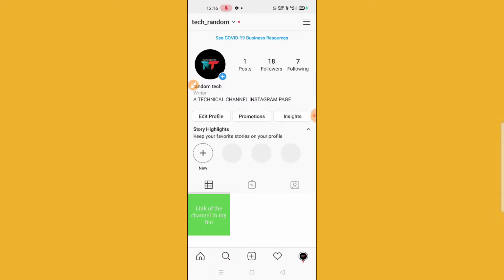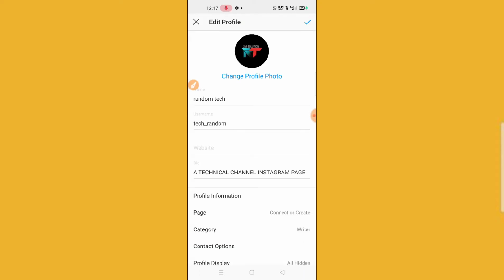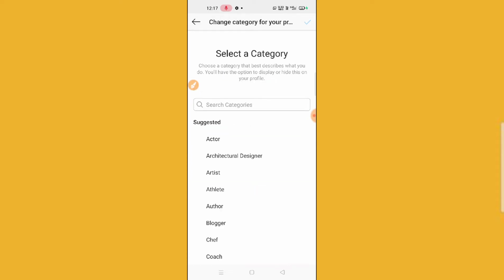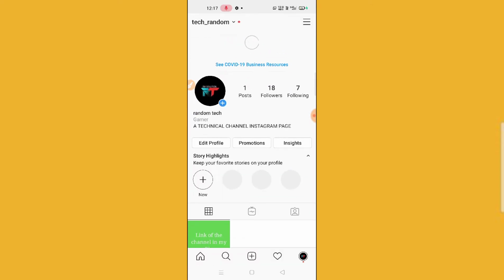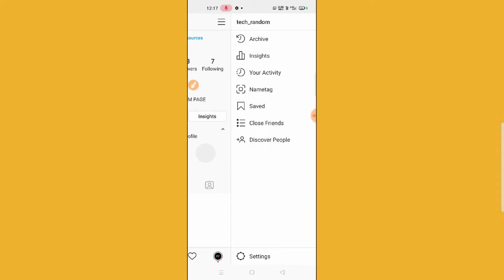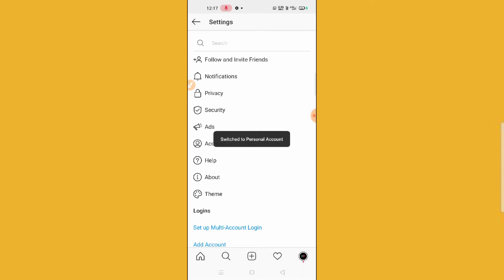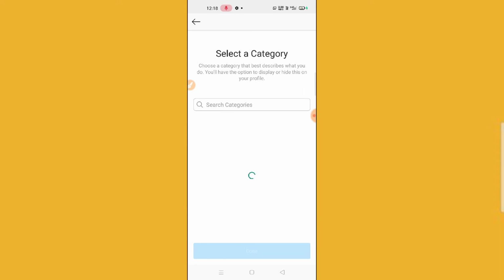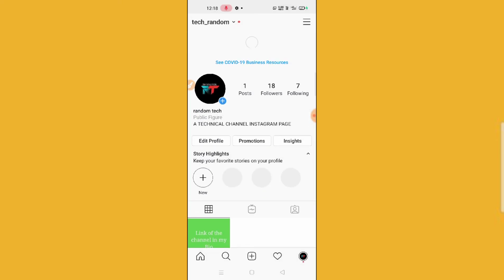How to change category on Instagram profile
How to change category on Instagram profile today in this video I am gonna show you the Instagram tutorial to change the category or to remove the category option from your Instagram so I hope you like the video and also don't forget to hit the subscribe button press the bell icon so that you will get more informative videos everyday